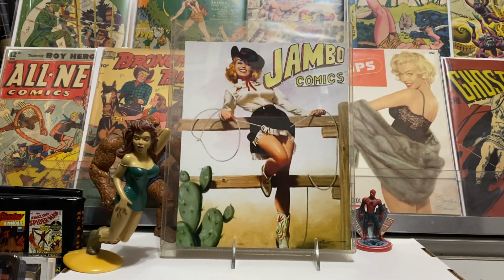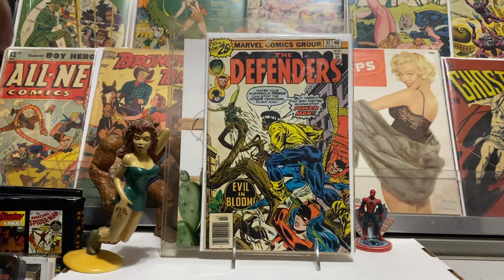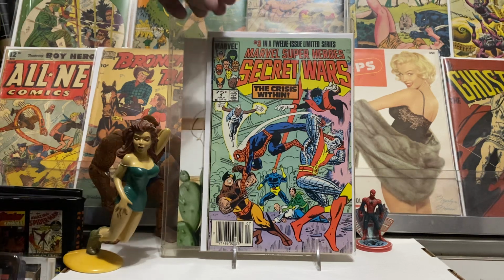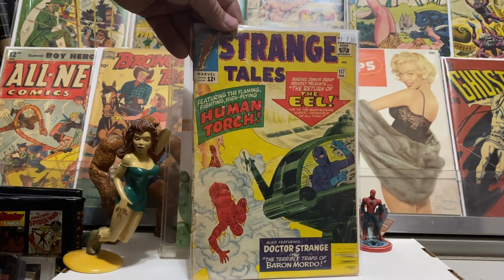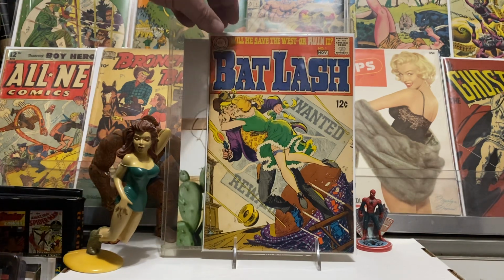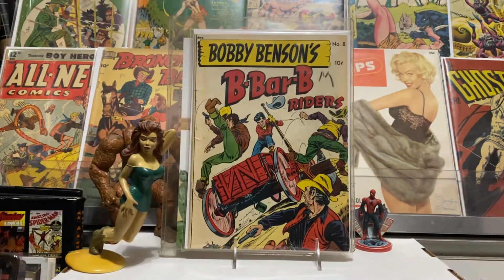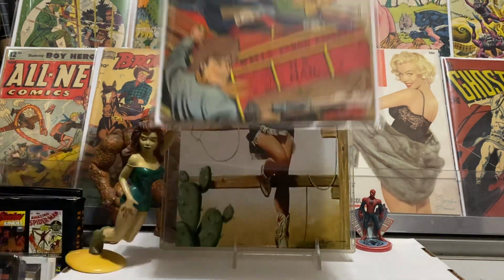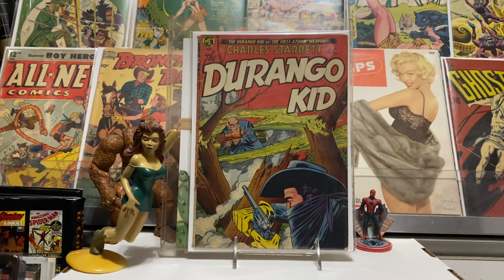Great Comic Haul and some upgrades for the collection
Golden Age, silver age Bronze Age comics